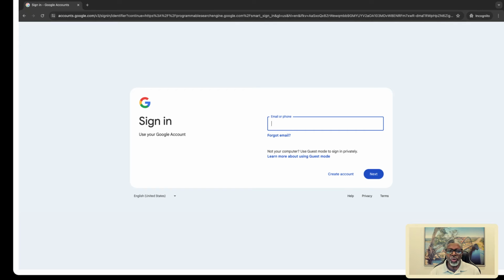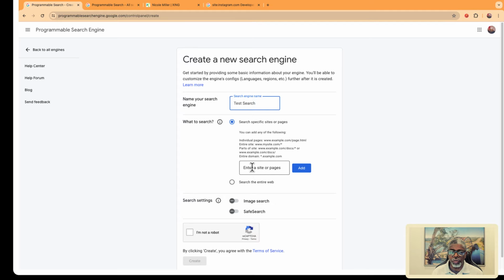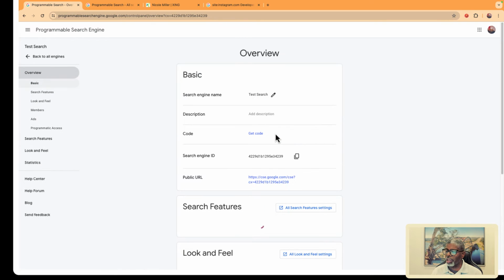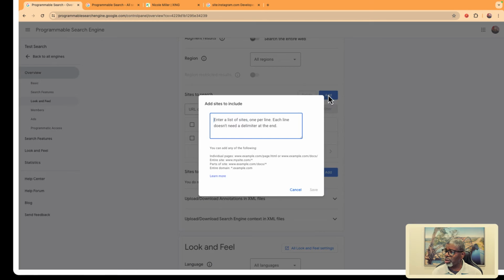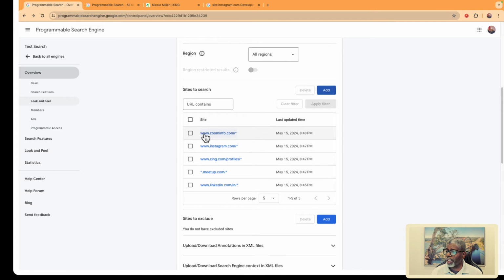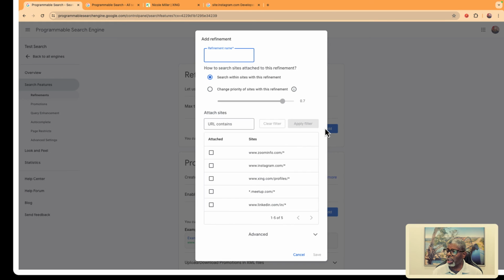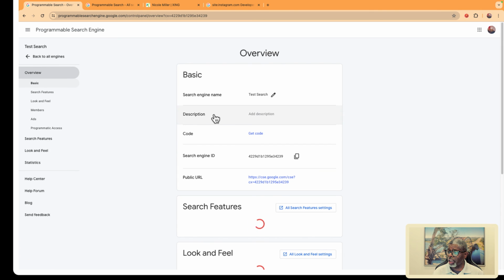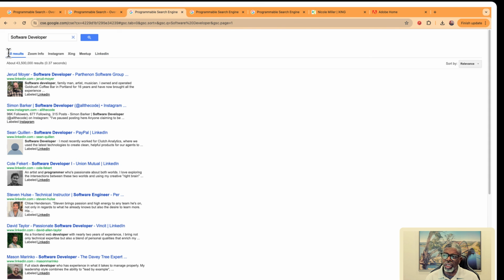How to Build a Programmable Search Engine (No Code)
Important Update. Post-CSE Context
Google has changed how Programmable Search Engines work.
This video demonstrates how to configure a PSE. It does not represent full-web discovery.

Credit to Shally Steckerl for the Post-CSE insight and framing. His work clearly outlines why PSE should now be treated as a scoped intelligence engine for known ecosystems, not as an open-web discovery tool.

Discovery now happens before PSE in a modern sourcing workflow.
See the pinned comment for how this fits into a post-CSE sourcing stack.Make & Share a Custom Google Search Engine, the Easy Way
It’s easier than you think to create your own custom Google search engine—and share it with anyone! In this simple step-by-step video, Cody L. Horton walks you through building a Google Programmable Search Engine that you can use on your website, or share as a direct link with colleagues, clients, students, or your community.

**No technical skills or coding required.** If you can use a web browser, you can do this!

Chapters:
0:00 Introduction – Create & share your own Google search!
0:32 Opening Google Programmable Search Engine
1:04 Starting Your New Search Engine – Just a few clicks
1:43 Choosing Sites or Pages to Search
2:13 Naming & Saving Your Search Engine
2:37 Testing & Previewing Your Custom Search
3:05 Personalizing the Look & Layout
3:39 Adjusting Search Options (Image Search, SafeSearch)
4:02 Expanding Search Scope (Include Google.com, optional)
4:27 Managing Included Sites (Edit anytime)
4:55 Creating Search Filters & Categories (Refinements)
5:20 Getting the Shareable Link & Embed Code
5:49 Demo: Sharing Your Search Engine & Adding It to a Site
6:33 Tips for Sharing with Others
7:11 Recap & Real-Life Uses
7:41 Helpful Resources & Support
8:11 Final Thoughts & Next Steps

You can:
• Share your custom search with a simple link
• Embed it on any website or blog
• Give your audience, team, or class a focused Google search experience—fast!

Other resources:

Books by Cody L Horton on Amazon
The Inclusive Interview
The Diversity Recruiting Blueprint
Leadership Riffs
Clues To Clarity (Puzzles)